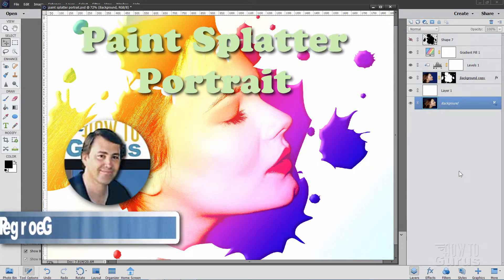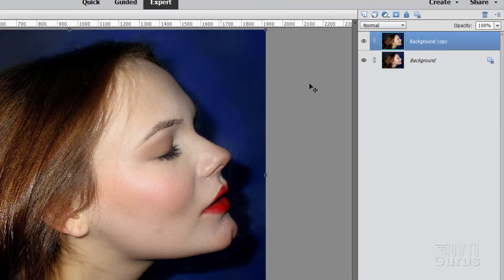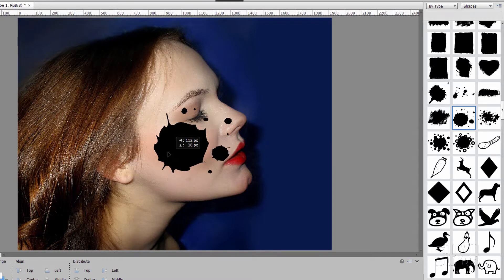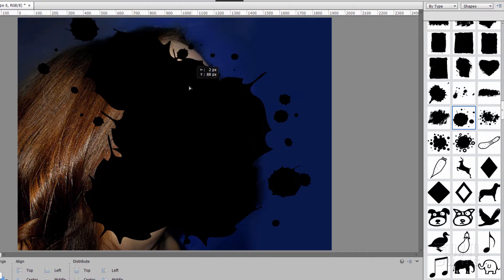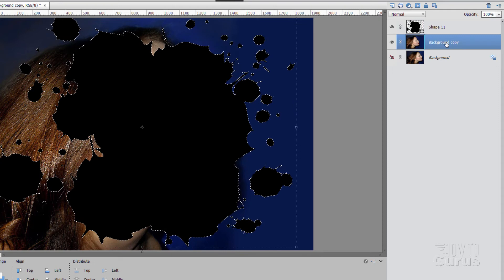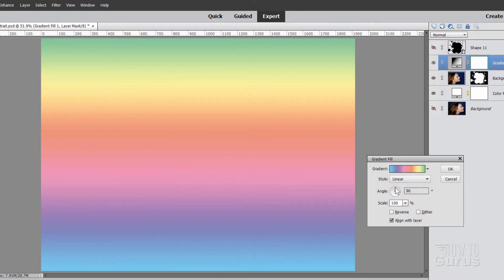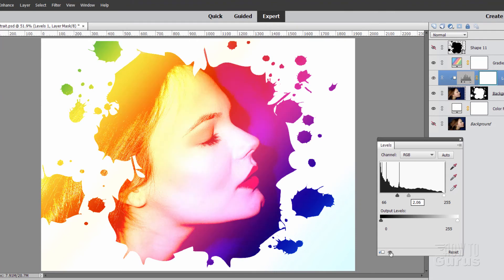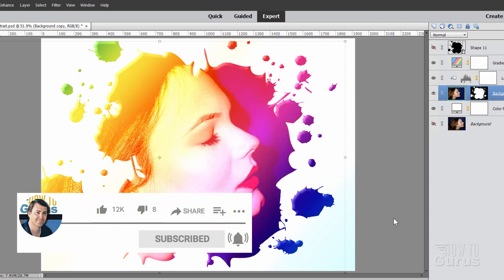How You Can Make a Paint Splatter Portrait Effect in Photoshop Elements Expert Mode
Photoshop Elements Paint Splatter Portrait. I show you how to make a paint splatter portrait effect in Photoshop Elements using gradient maps, blend modes, graphic shapes, and layer masks in Expert Mode.

00:00 Photoshop Elements Paint Splatter Portrait Effect
00:39 Quick Cleanup with Spot Healing Brush
01:08 Centering the portrait and filling in background
02:01 Reset colors and add Paint Splatters
04:28 Merge all layers and use for Layer Mask
05:05 Adjust position of portrait
05:24 Add White Layer
05:40 Add Gradient Layer with Blend Mode Linear Light
06:38 Adjust values with a Levels Adjustment Layer
07:27 Add a Bevels Layer Style
08:16 Like, Share, Subscribe